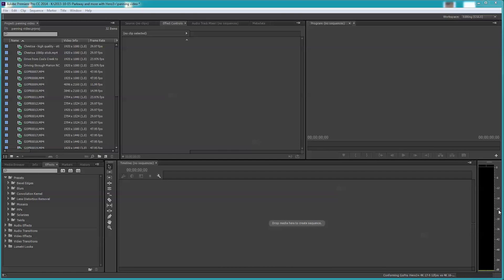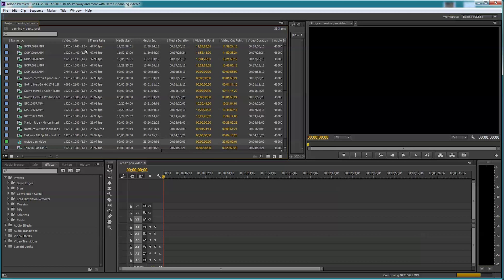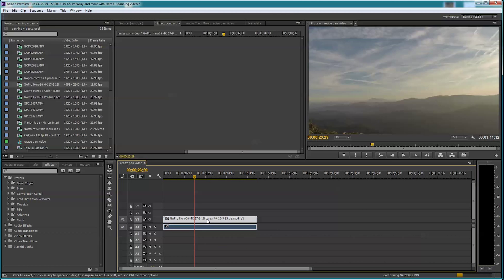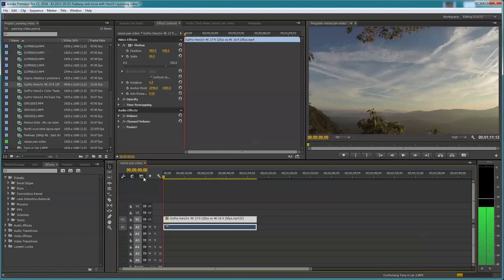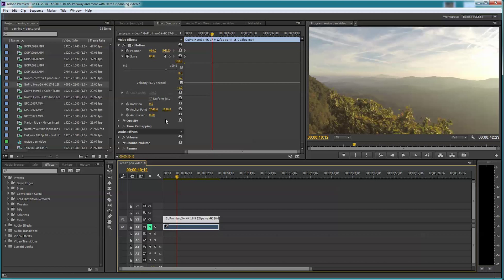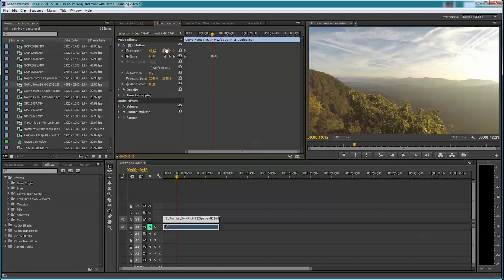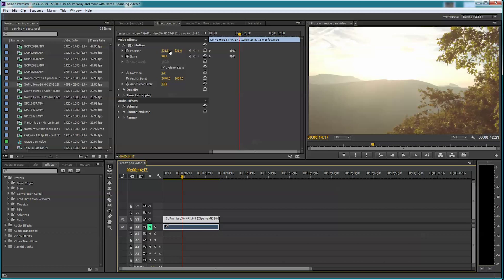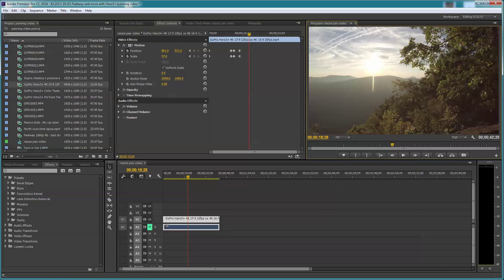How to Pan and Resize Video Over Time - Ken Burns in Premiere Pro CC 2014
A question came up - can you pan and resize 4K video inside a 1080p sequence in Adobe Premiere Pro CC 2014. The answer is yes - I do it all the time. I use this method to re-frame video and create panning and zooming effects with 4K video I shoot with the GoPro Hero3+. You can use the effects controls to re-position and re-size video to your heart's content - just like with photos in the Ken Burns Effect. Hope this helps!